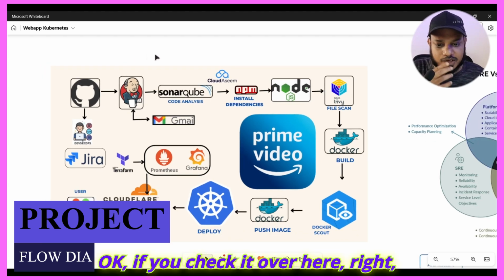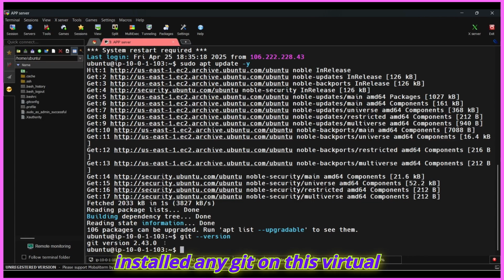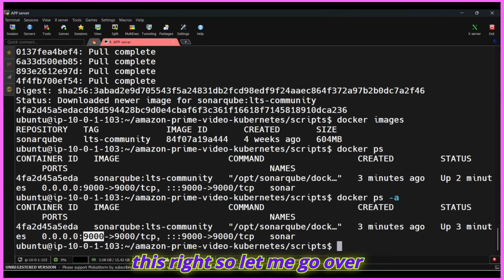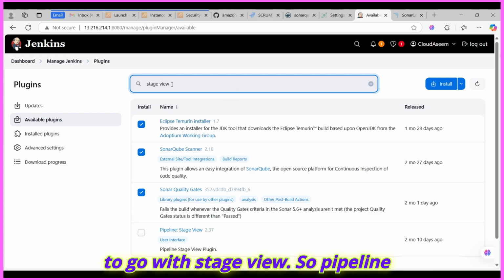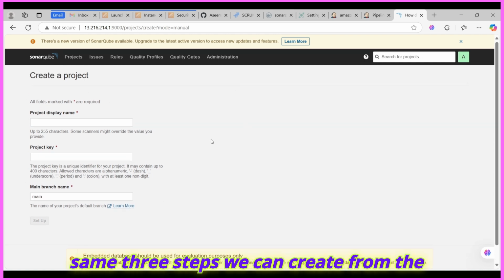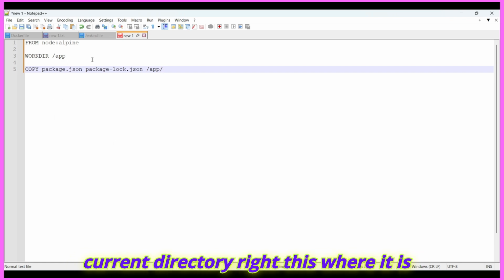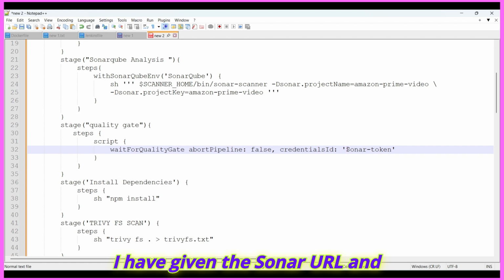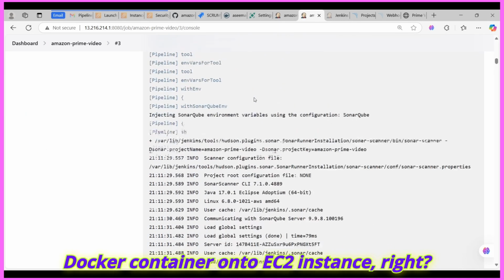Realistic DevSecOps Project | Deployment of Amazon Prime Video App in Kubernetes - Part 1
🚀 Amazon Prime Video 𝗖𝗹𝗼𝗻𝗲 𝗔𝗽𝗽 — 𝗘𝗻𝗱-𝘁𝗼-𝗘𝗻𝗱 𝗦𝗲𝗰𝘂𝗿𝗲 & 𝗦𝗰𝗮𝗹𝗮𝗯𝗹𝗲 𝗗𝗲𝗽𝗹𝗼𝘆𝗺𝗲𝗻𝘁 𝘄𝗶𝘁𝗵 𝗗𝗲𝘃𝗦𝗲𝗰𝗢𝗽𝘀, 𝗘𝗞𝗦 & 𝗝𝗲𝗻𝗸𝗶𝗻𝘀!

Thrilled to showcase our production-grade project — a modern application delivered with a robust DevSecOps CI/CD pipeline on Amazon EKS, secured via Cloudflare SSL, and monitored using Prometheus-Grafana.

🎥 Watch the Full Series & Tutorials
🔗 GitHub Repo:

Timestamp :

1:51:00 kubernetes Architecture

1:55:00 Iam Rule with Policy

🔧 𝗞𝗲𝘆 𝗜𝗻𝗳𝗿𝗮𝘀𝘁𝗿𝘂𝗰𝘁𝘂𝗿𝗲 𝗦𝘁𝗲𝗽𝘀:

✅ Amazon EKS Setup

Created a Kubernetes EKS cluster with 2 worker nodes using AWS Console/IaC

Managed deployment using manifest.yml with rolling update strategy

Defined Deployment & Service objects for auto-scaling and seamless rolling upgrades

✅ DNS and SSL Configuration

Configured Cloudflare DNS with custom domain: app.cloudaseem

Integrated SSL certificate via Cloudflare for HTTPS and secure access

✅ CI/CD Pipeline with Jenkins

Jenkins handles parameterized pipeline builds for environment-based deployments

Integrates with SonarQube & Trivy for code quality and vulnerability scans

Automates build → scan → deploy lifecycle with rollback support

✅ Monitoring Setup

Integrated Prometheus and Grafana to monitor:

HTTP traffic of the app.cloudaseem website

Jenkins server health using Blackbox Exporter and service endpoint probes

Custom dashboards visualize build health, latency, success rate, and app availability

This project is a real-world implementation of DevSecOps Best Practices in the cloud:
🔐 Security by Design | 🔄 Rolling Updates | 📈 End-to-End Monitoring | 🔁 Automated CI/CD Pipelines

📺 Related Playlists & Real-Time Projects